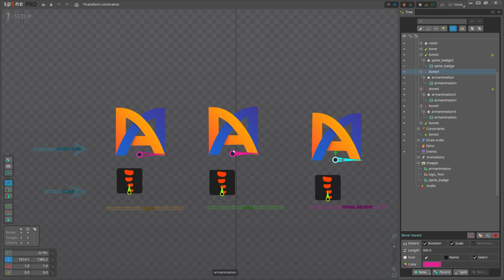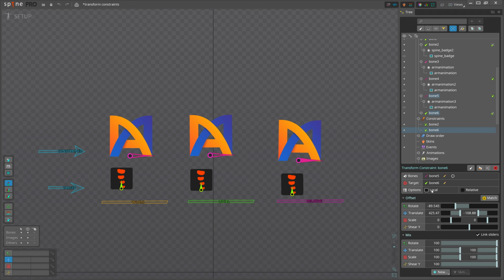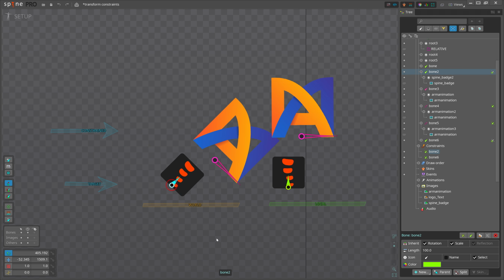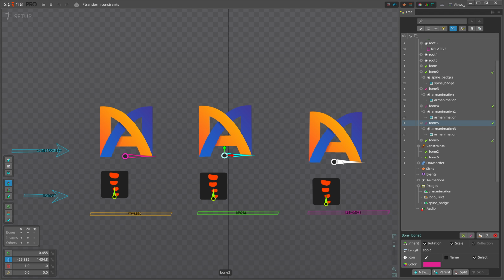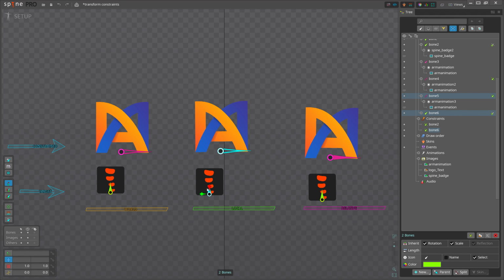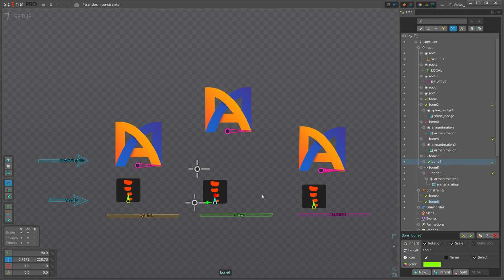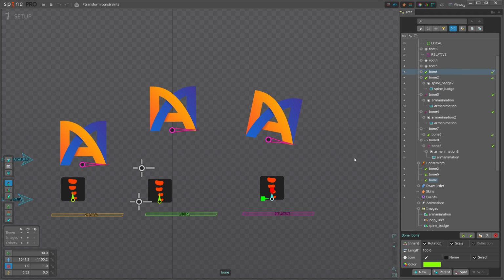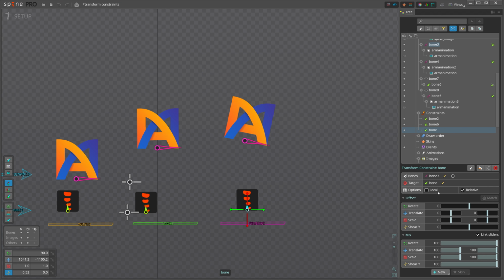Transform Constraints in Spine | Local and Relative explained